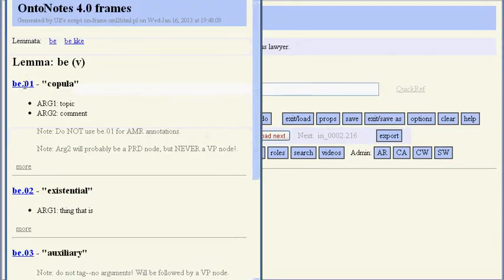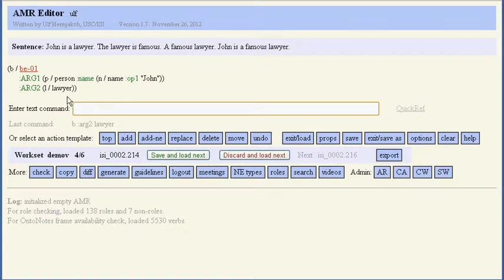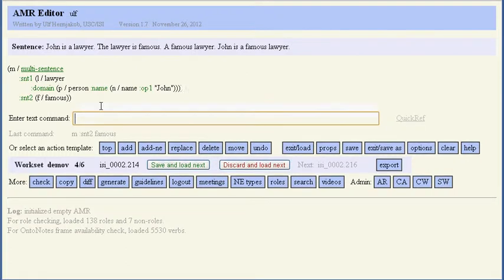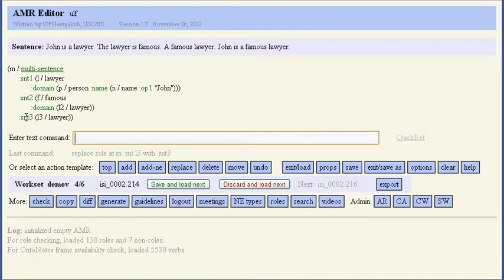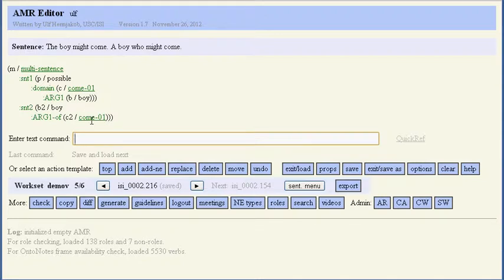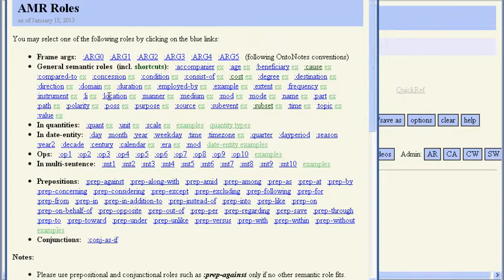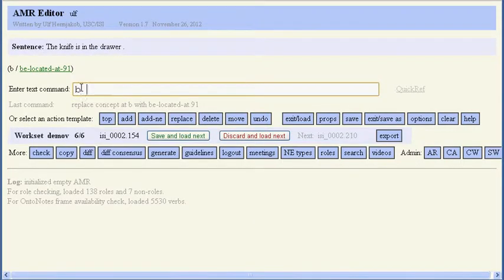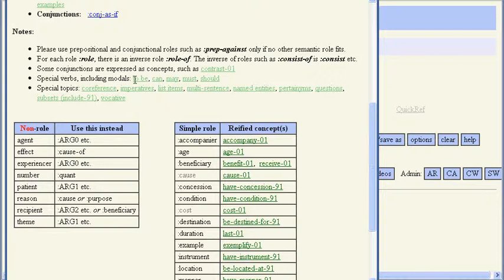AMR annotation: to be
This video is a demo on how to annotate "to be" for sentences such as
   John is a lawyer.
   John is famous.
   The knife is in the drawer.